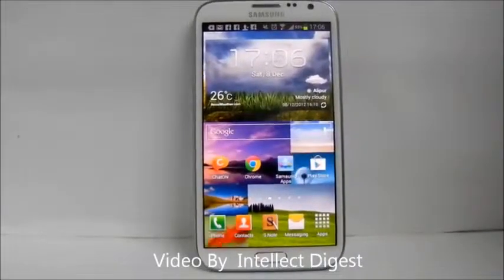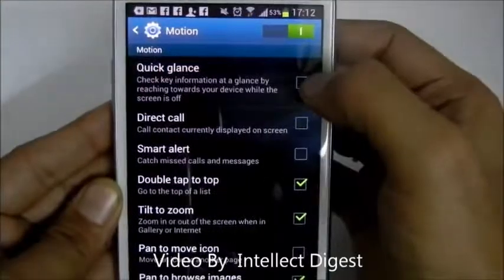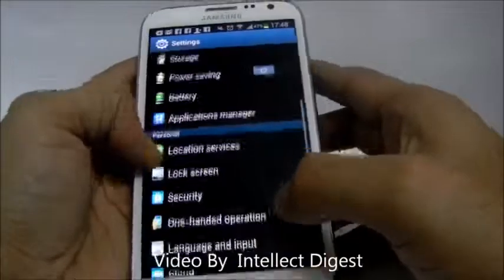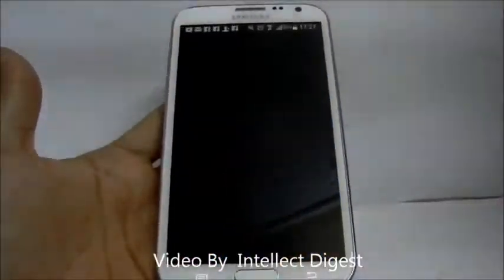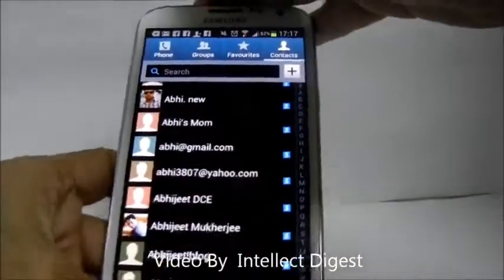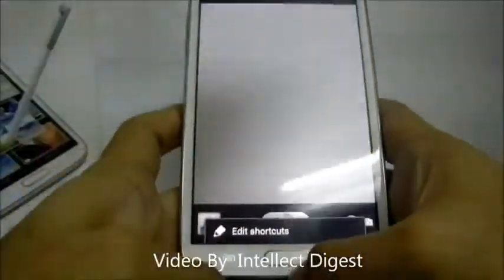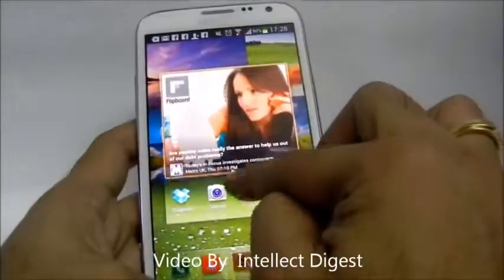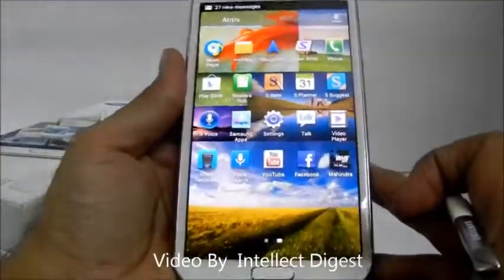11 Most Useful Features Of Samsung Galaxy Note 2 & Hidden Features Part 1 SD)